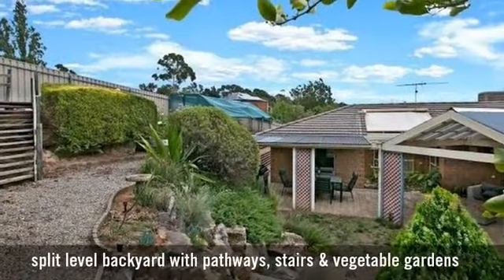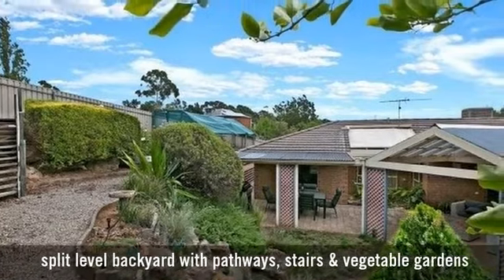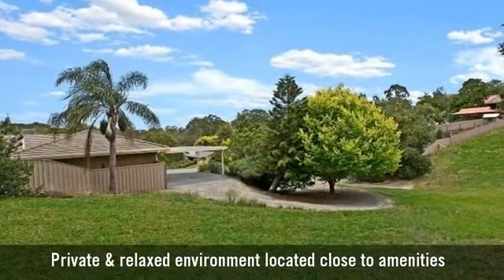12 Jingara Way, Coromandel Valley, SA